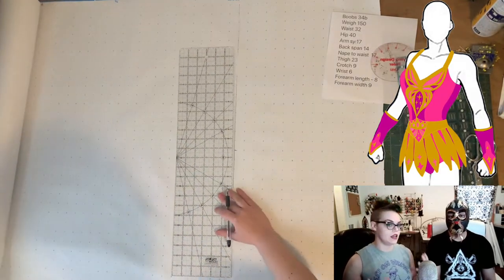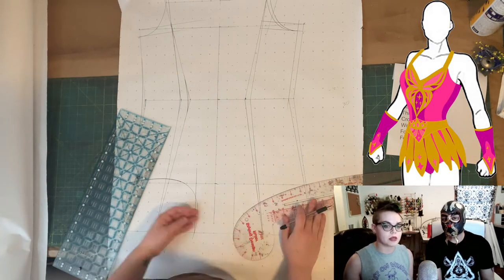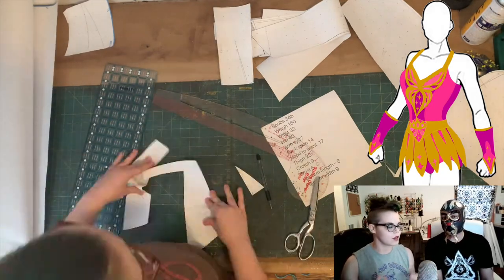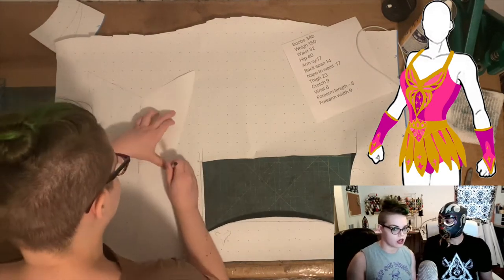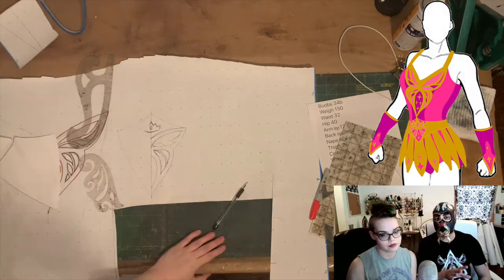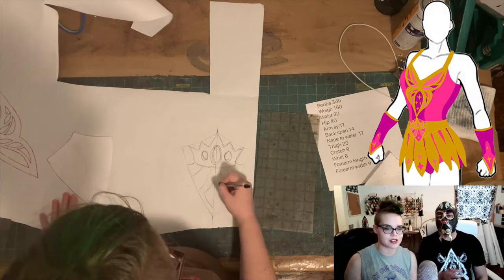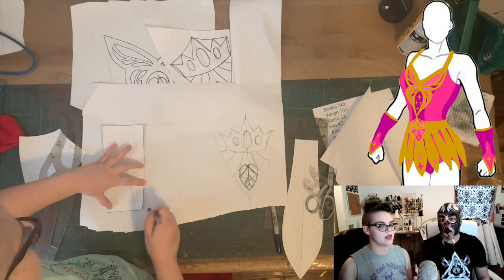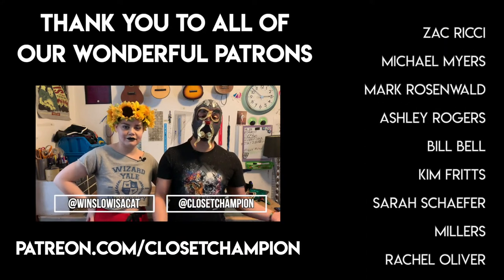The First Draft - Making Kimber Lee's IMPACT Wrestling Gear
Would you like to know how we make Patterns? Great! In this video, Kate & Ophidian talk about the process behind pattern drafting gear for IMPACT Knockout Kimber Lee.